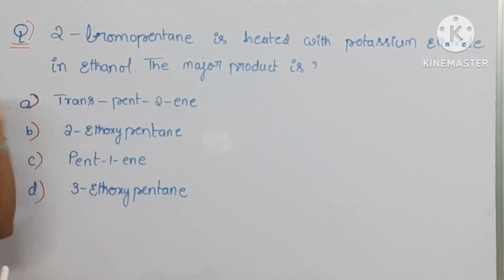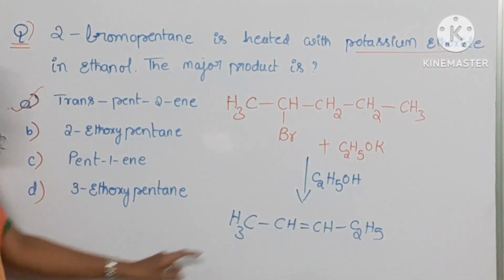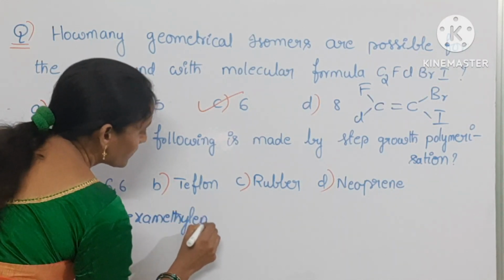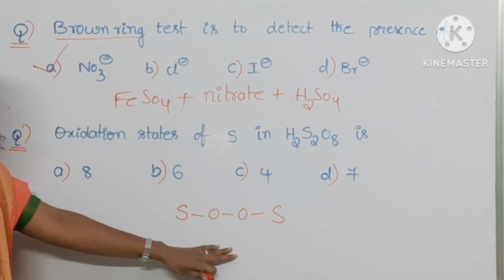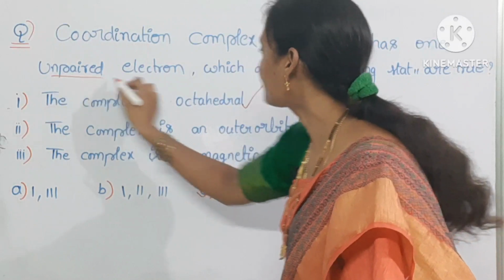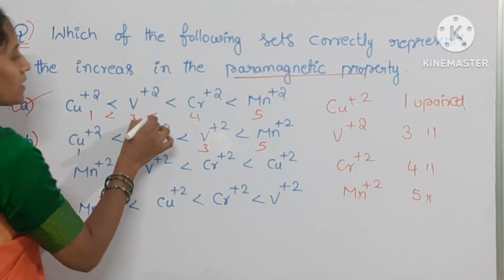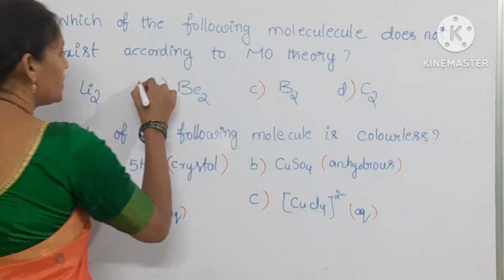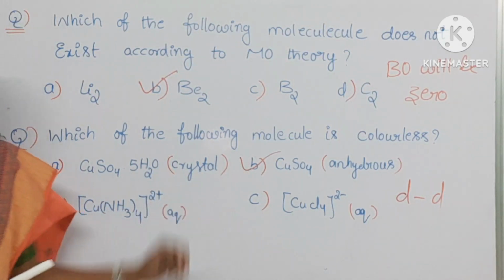Previous year Eamcet solved questions